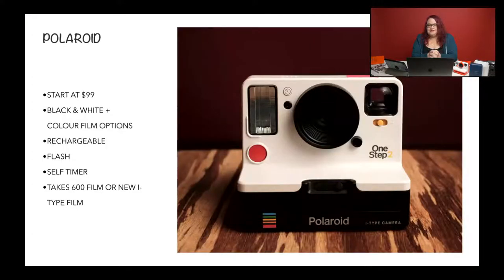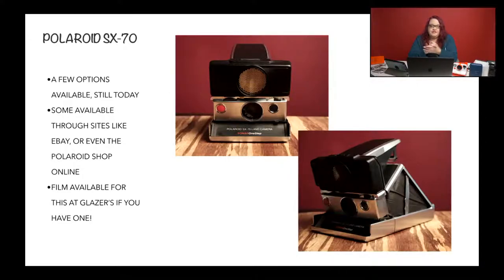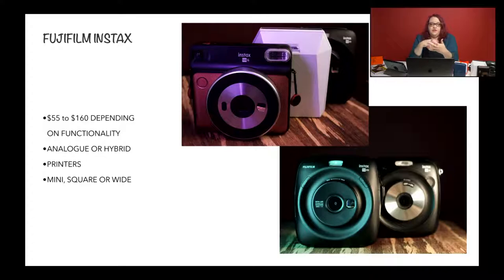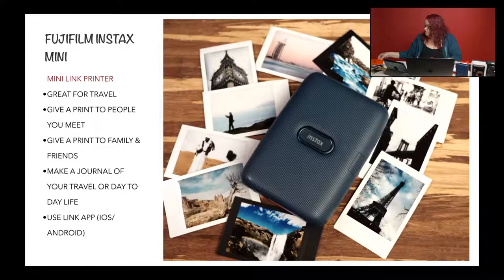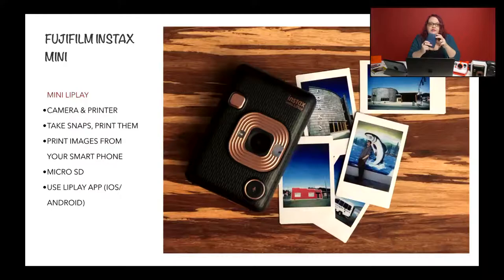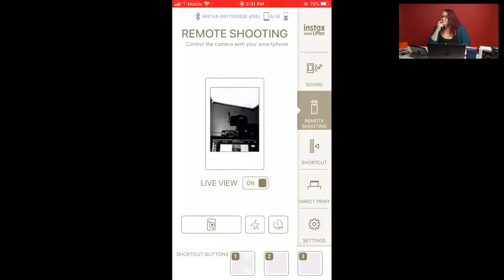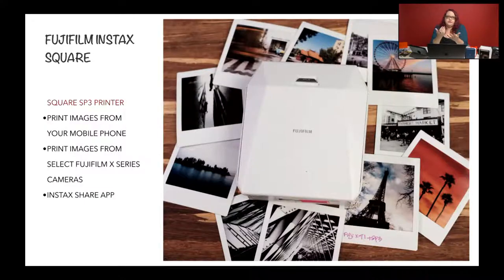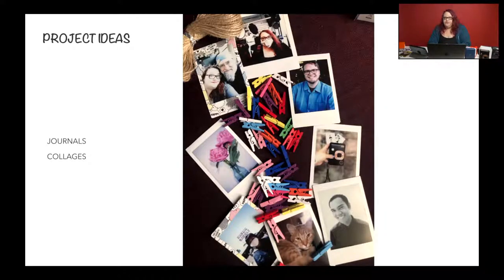Glazer's Anniversary 2020: The Joy of Instant Film with Kate Hailey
In today's world, we often engage with photography with a screen, our phones, tablets and computers. In the history of photography we've moved from daguerrotypes and prints to digital. Along that journey, instant prints popped up.

Kate Hailey shares tips and "how-to"s on a variety of the latest cameras and printers from Fujifilm Instax as well Polaroid.

Kate Hailey is a travel and portrait photographer based in Seattle, WA. See her work on IG